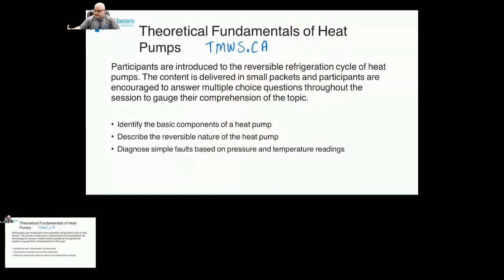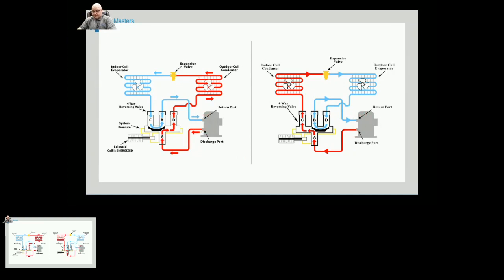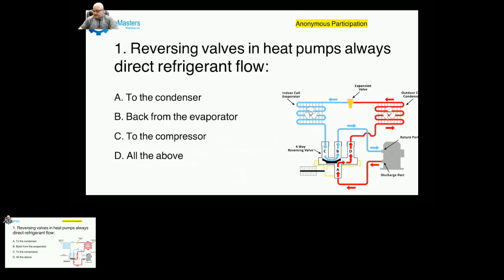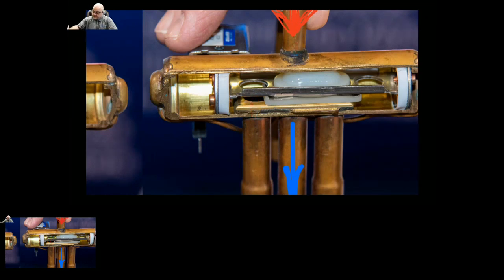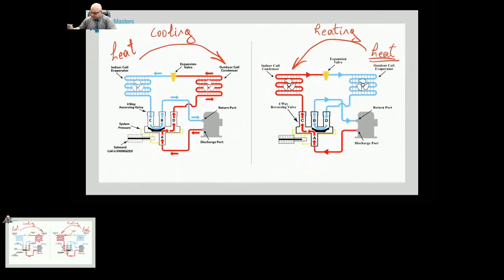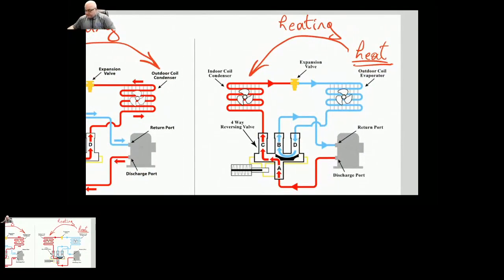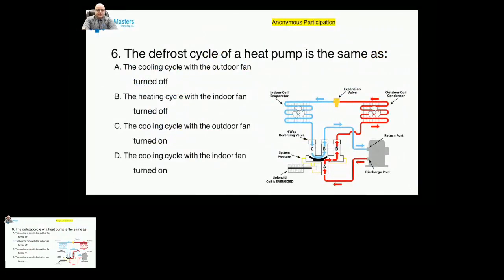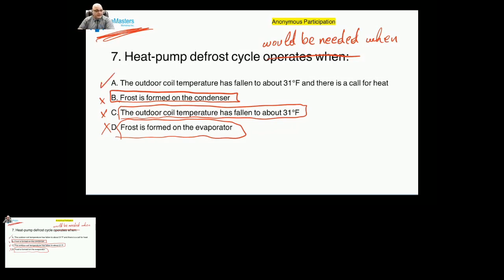Theoretical Fundamentals of Heat Pumps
Join Sam Bilamijan from TradeMasters Workshops as he introduces participants to the reversible refrigeration cycle of heat pumps.

Participants were encouraged to test their knowledge through a Q/A quiz during the session. Think you know your stuff? Come test out your knowledge!

This session was taken from our virtual Heat Pump Technical Training Day hosted on Oct. 11. This event featured industry experts providing high-quality technical training on heat pumps.